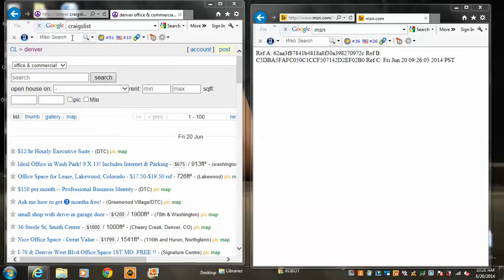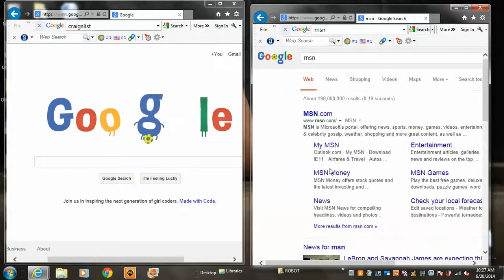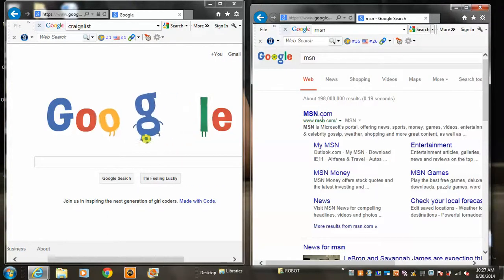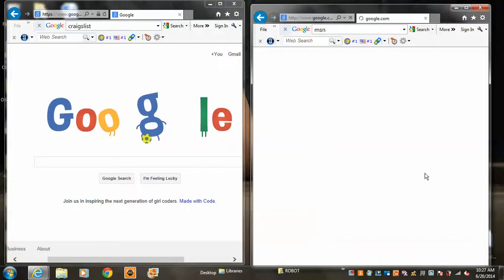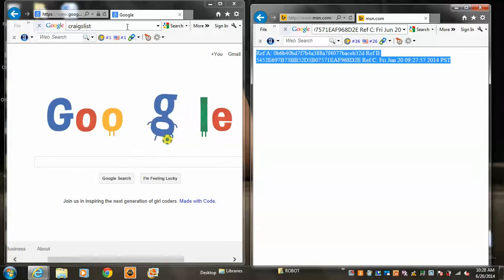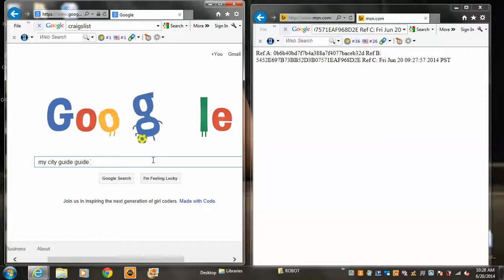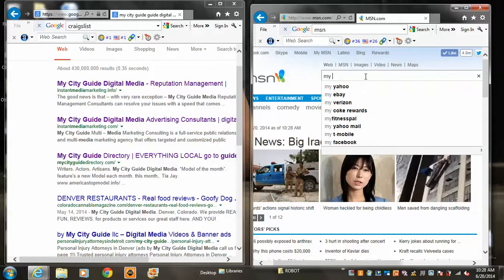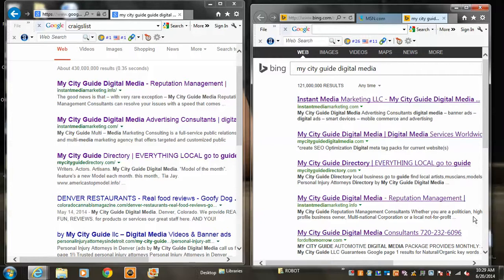just caught MSN HOMEPAGE BEING SHUTDOWN! SEE FOR YOURSELF! GOOGLE VS. BING SEARCH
Video shows side by side comparison;
Google search on Left
bing search on right
NO COMPARISON! GOOGLE WINS HANDS DOWN OR SHOULD WE SAY GOOE WINS "SERVER DOWN" OVER MSN - BING... SEE FOR YOURSELF!  by MY CITY GUIDE DIGITAL MEDIA